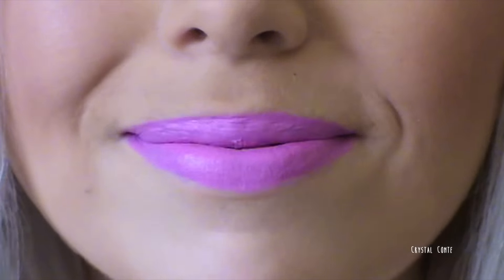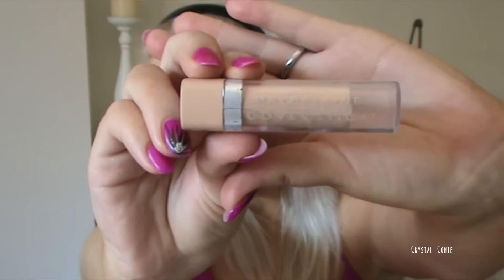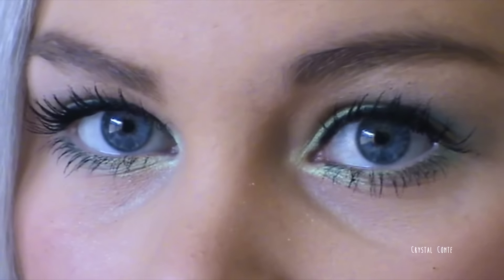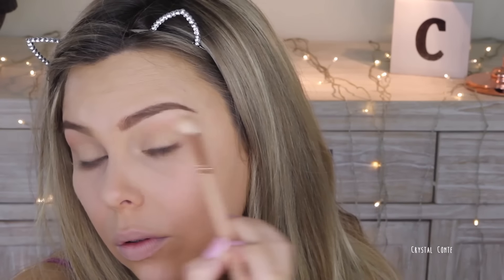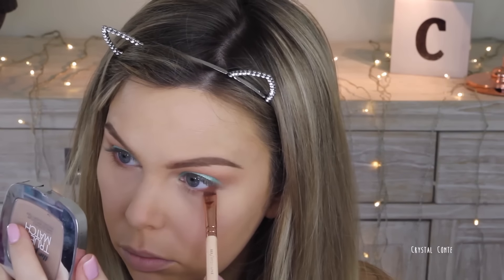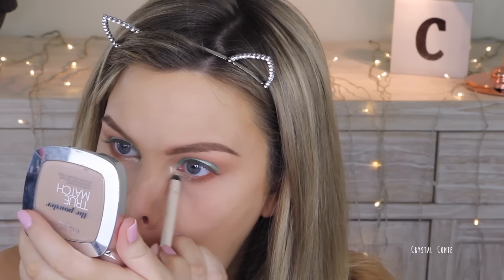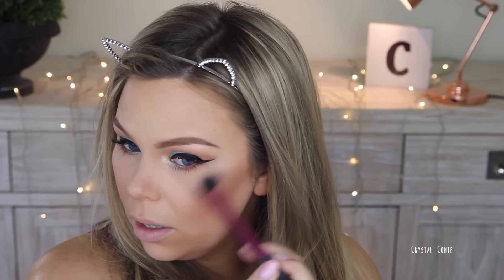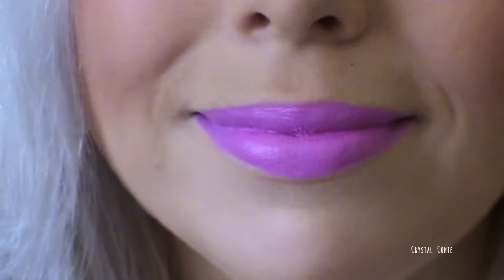Recreating My First Makeup Tutorial! Crystal Conte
Today's video is a recreation of my First Makeup Tutorial / YouTube video!! I know.. super embarrassing but we all have to start somewhere! I actually really love how this version turned out although I probably would only wear it to some kind of a party haha

oxo Crystal